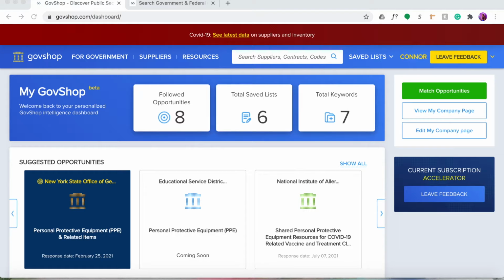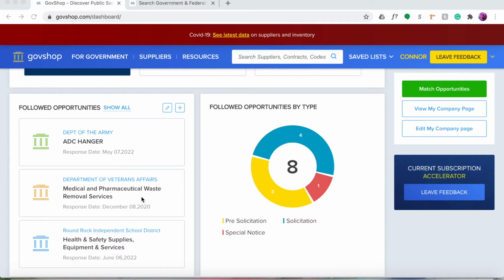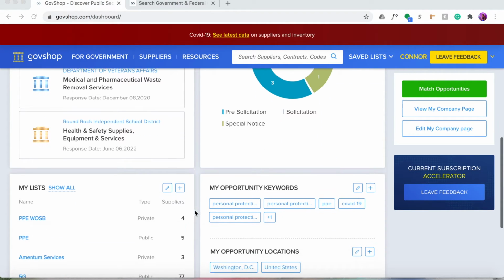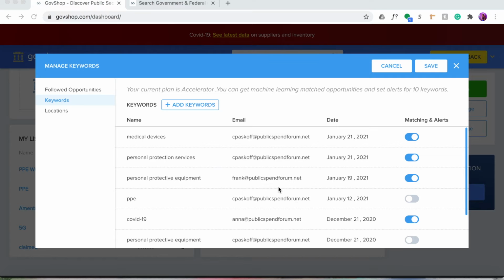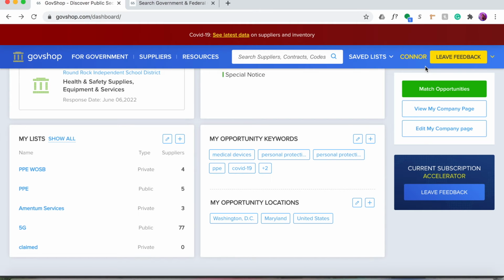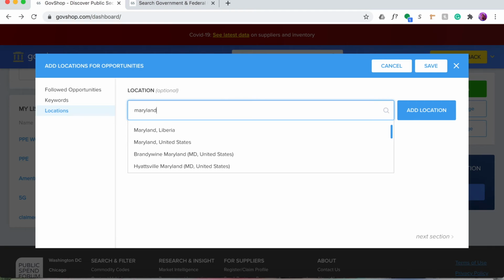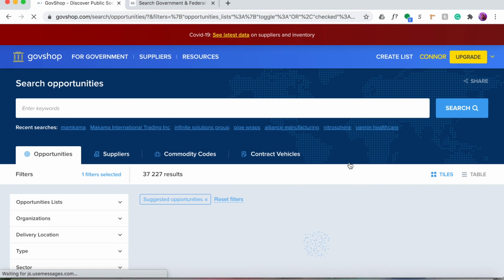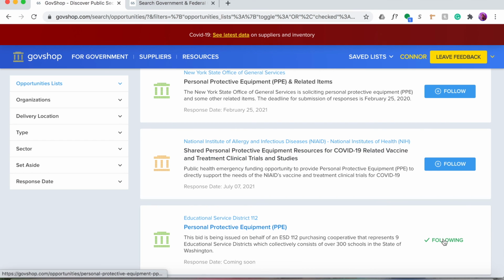How To Use The GovShop Dashboard